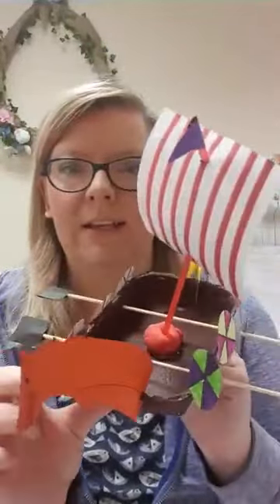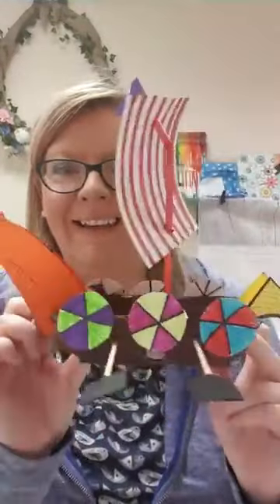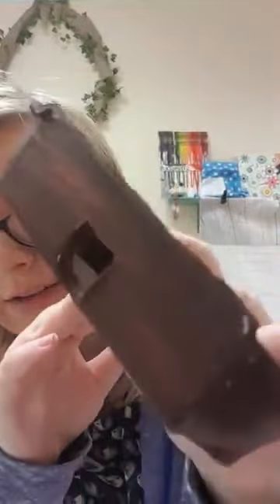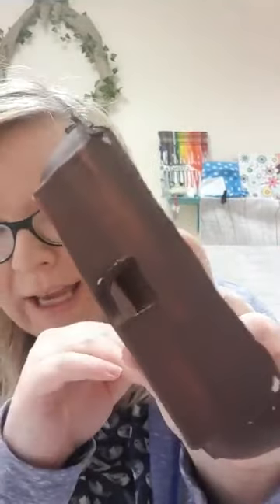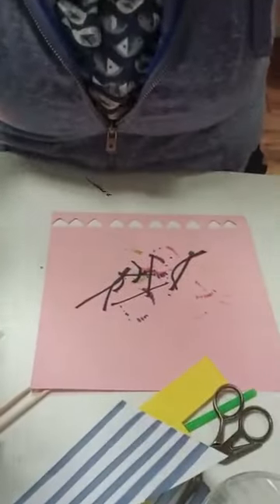Day 20 | Kids Craft Challenge | Viking Ship | The Craft Cabin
Day 20 | Join us on a Facebook Live at 12pm every day for a craft challenge, prompt, or activity for the kids to do while at home. They'll be mainly paper-based and use things that you probably have at home. Hopefully, it'll help stem the boredom, entertain the kids and give you some peace!